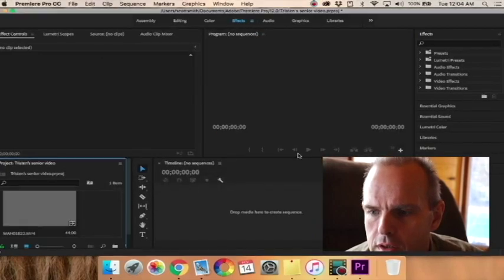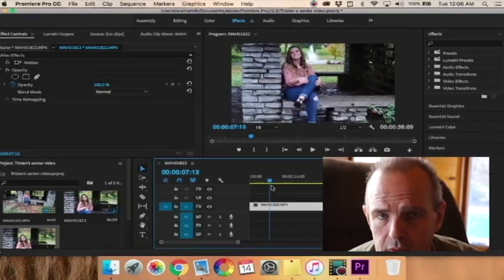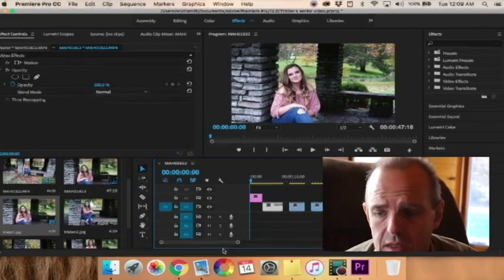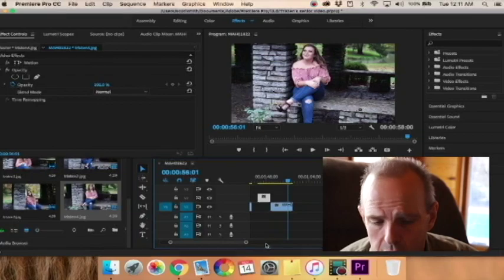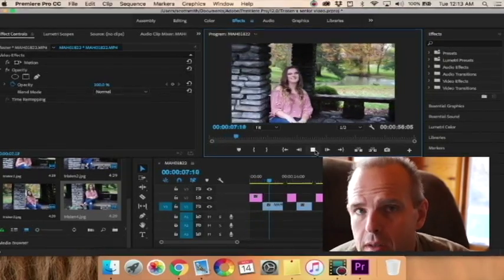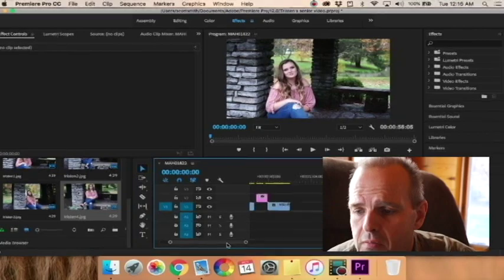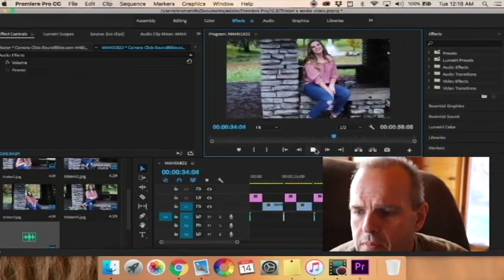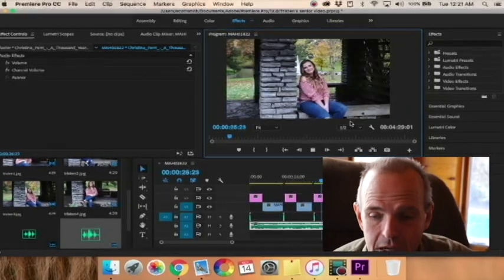How to make a photo shoot effect video in Premiere Pro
In this tutorial I show a quick way to emulate a photoshoot in Adobe Premier Pro